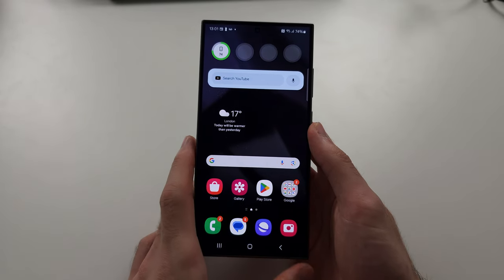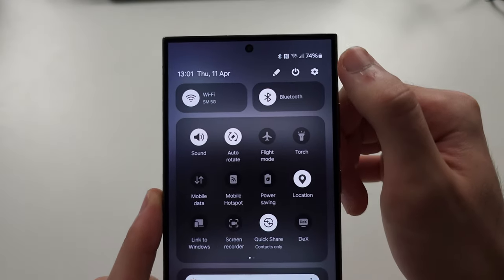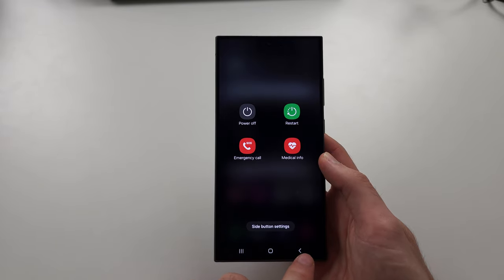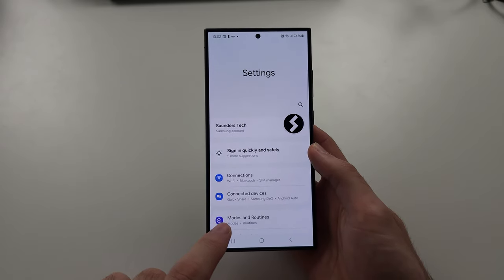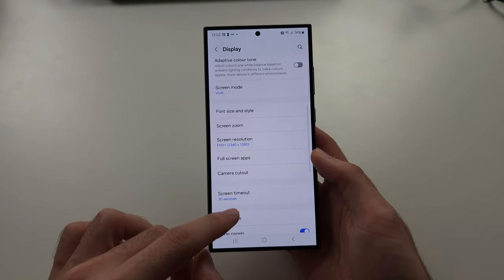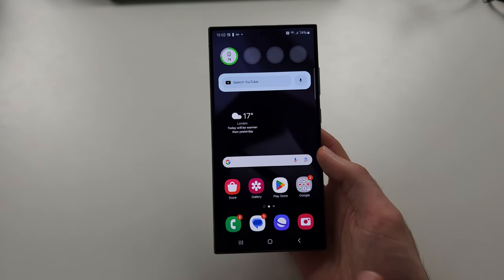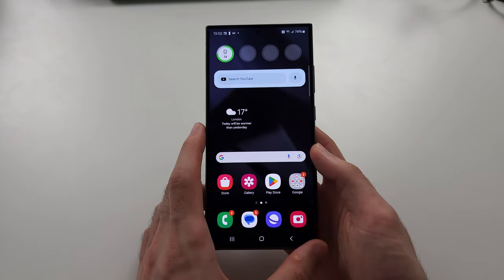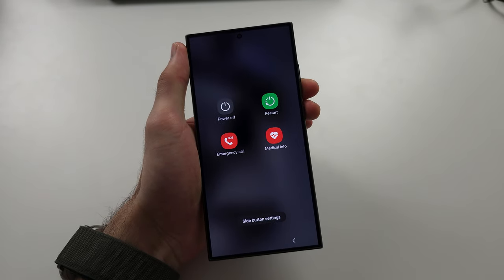How To Lock Samsung Galaxy S24 Ultra (broken side button?)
Learn how to lock Samsung Galaxy S24 Ultra even if the lock button or side button is broken.